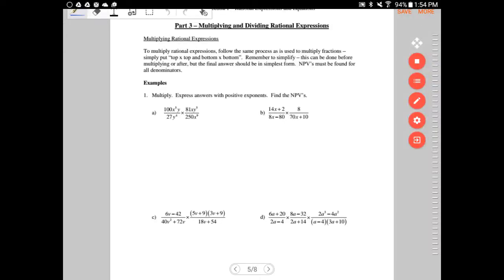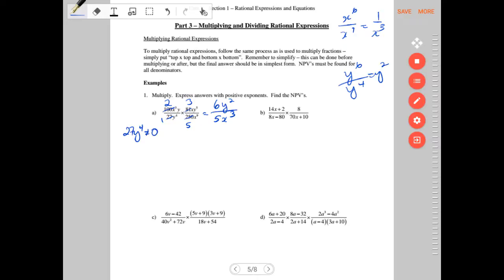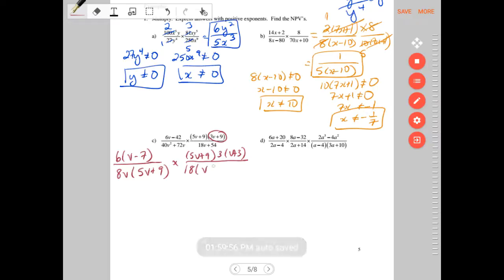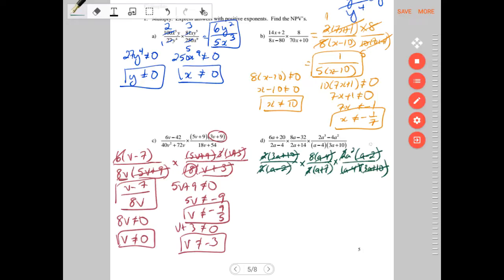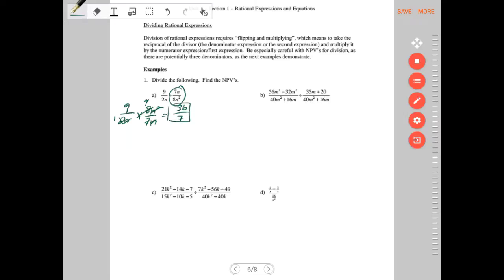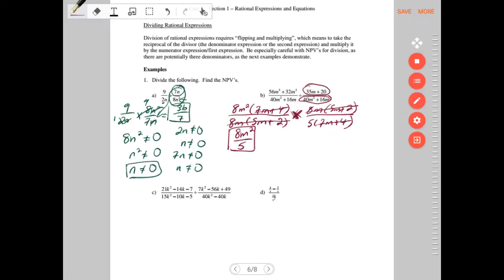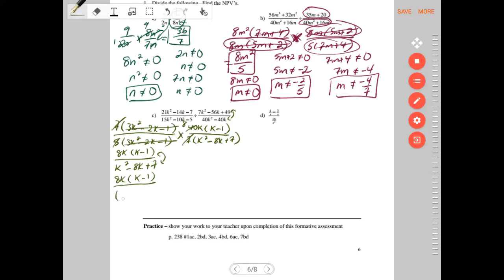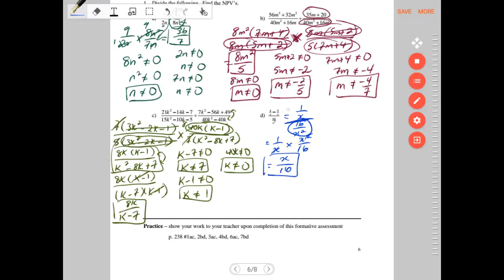U1S1C4 - Part 3